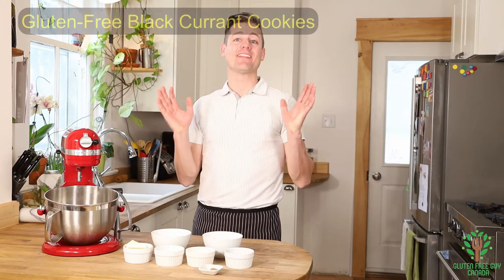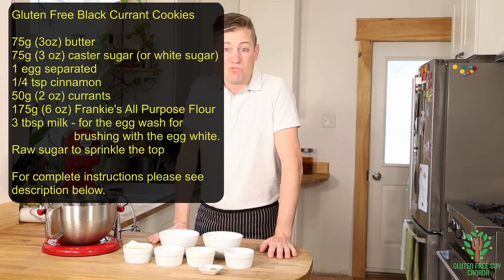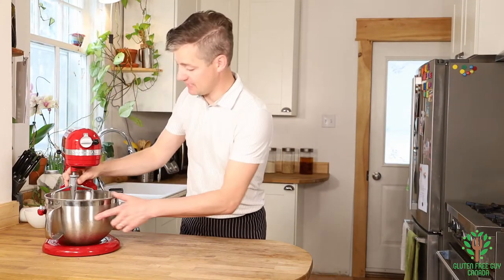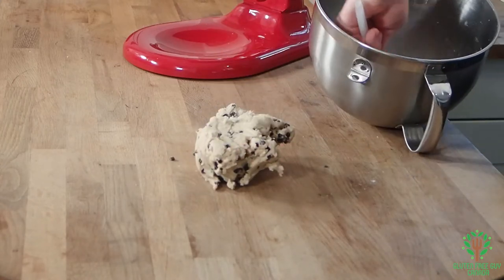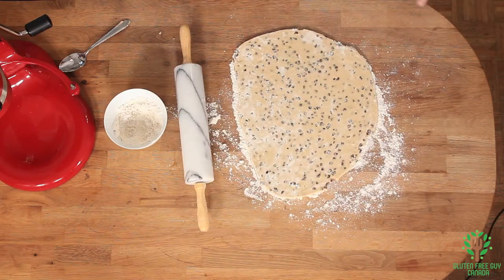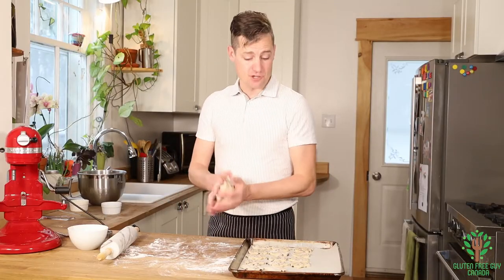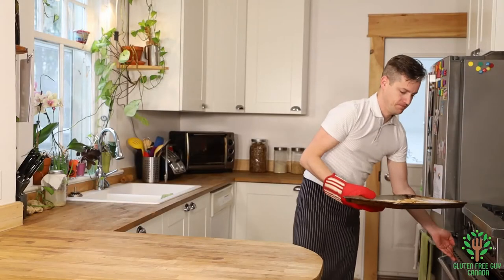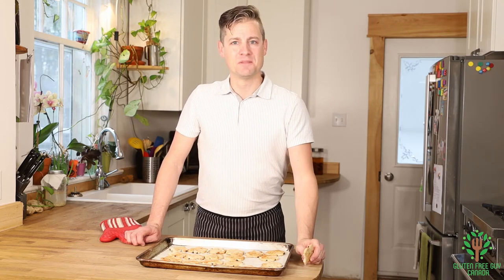Gluten-Free Currant Cookies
Gluten Free Black Currant Cookies

75g (3oz) butter
75g (3 oz) caster sugar (or white sugar)
1 egg separated
1/4 tsp cinnamon
50g (2 oz) currants
175g (6 oz) Frankie's All Purpose Flour
3 tbsp milk - for the egg wash for
         brushing with the egg white.
Raw sugar to sprinkle the top

Combine sugar and butter.  Then mix in egg yolk. Mix in cinnamon and Frankie's All Purpose Flour.  Mix until well combined.  Scrape down the sides of the bowl and add currants and lightly combine.  Roll out onto well floured surface to 5mm/.25 inch thickness.  Cut out cookie shapes and place on parchment paper lined cookie sheet.  Whisk together egg white and milk and lightly brush the tops of each cookie.  Sprinkle with coarse sugar.

Bake at 350F for 15-18 minutes or until golden brown.  Let cool before storing in an airtight container for up to 2 weeks.